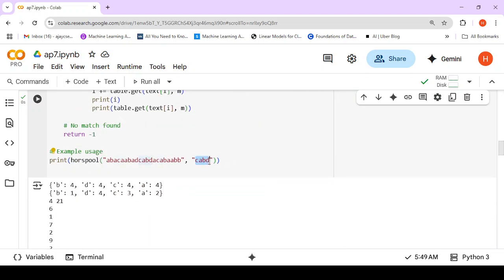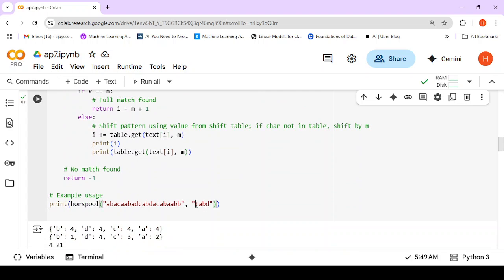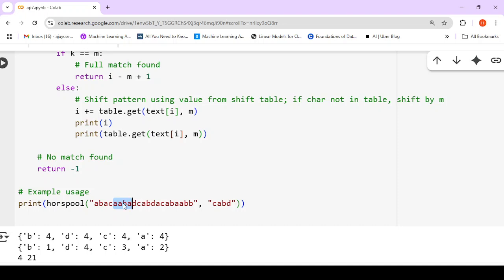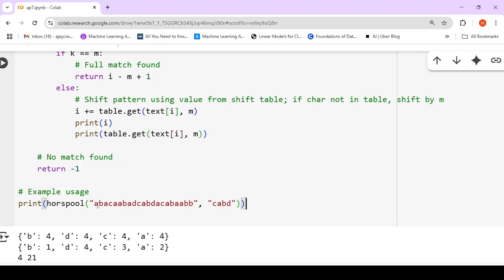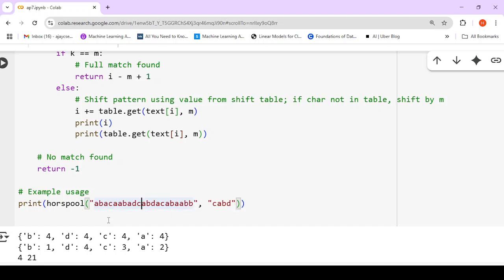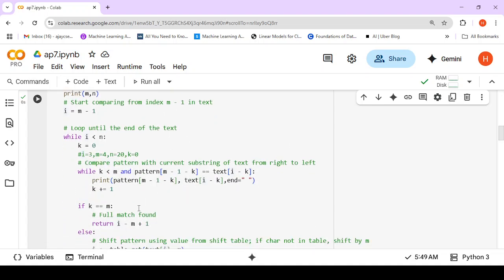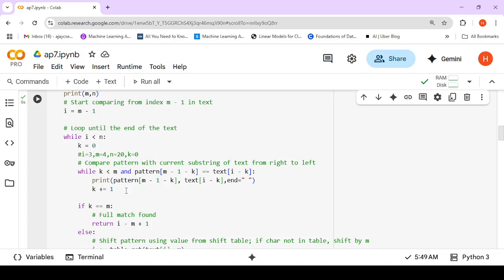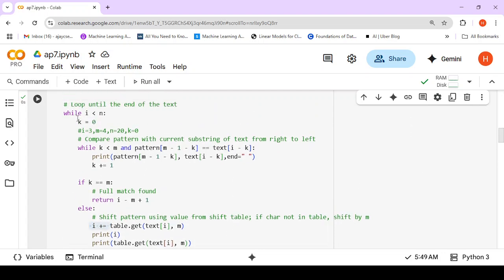Horspool String Matching Algorithm | Efficient Pattern Search Explained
Master the Horspool Algorithm, a fast and efficient pattern matching technique based on the bad-character heuristic of the Boyer-Moore algorithm.
In this video, we’ll walk you through:

The intuition behind Horspool’s approach

How the shift table is built

Step-by-step example of pattern matching

Comparison with naive and Boyer-Moore methods

🔍 Key Highlights:

Works well for long texts and short patterns

Uses right-to-left matching for faster search

Suitable for text editors, search engines, and bioinformatics